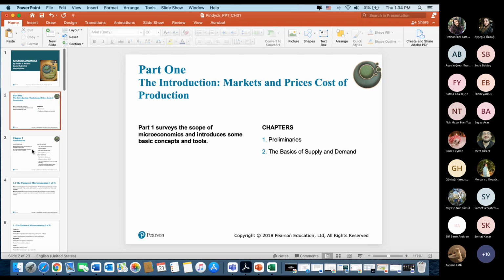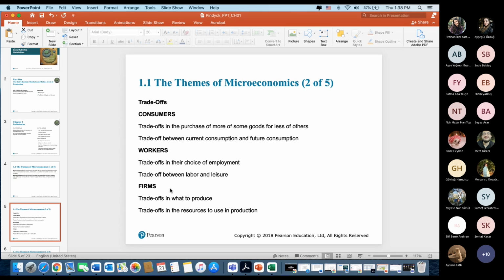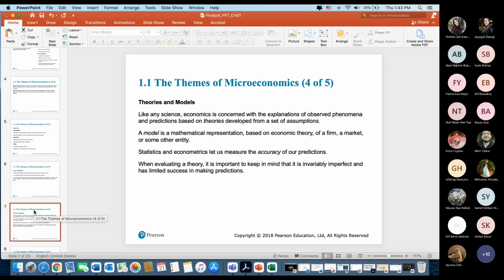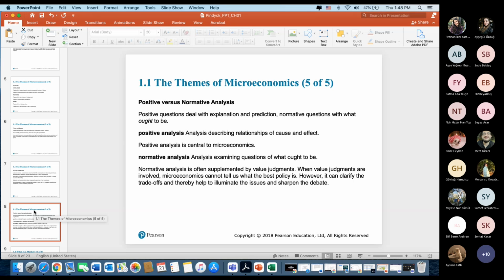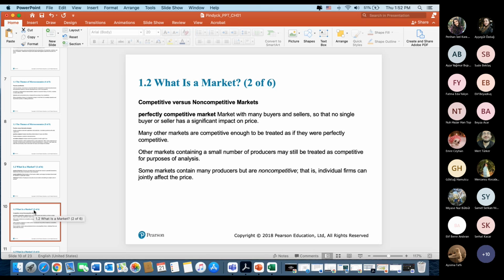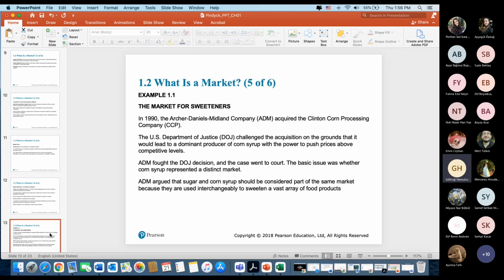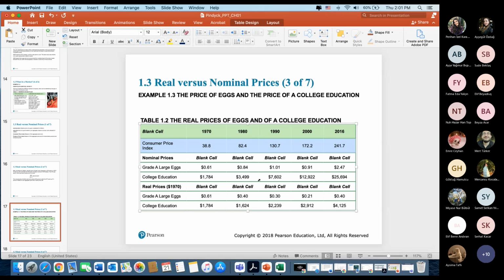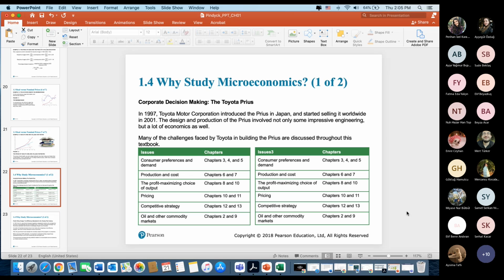INT 107 21 10 2021 2 hafta 20211021 133202 Meeting Recording